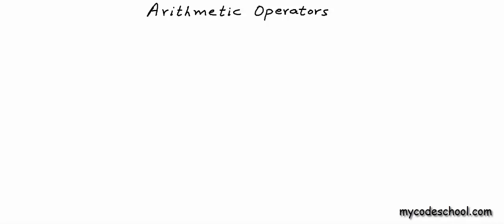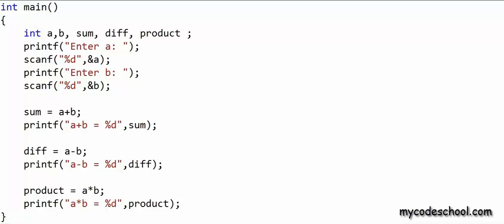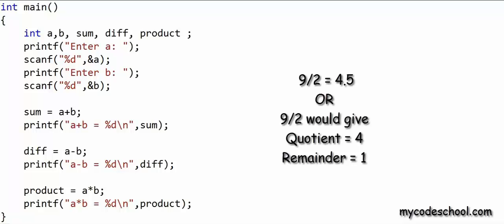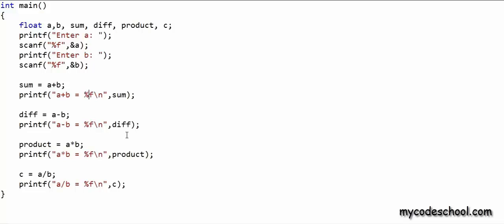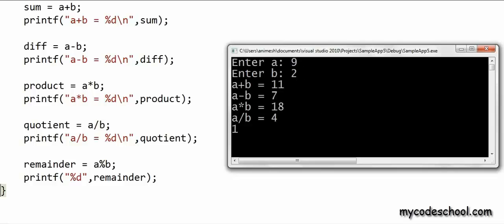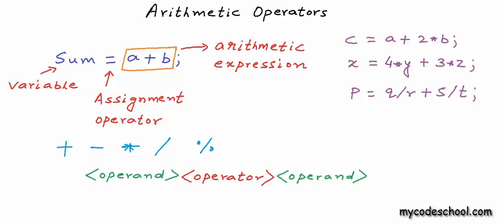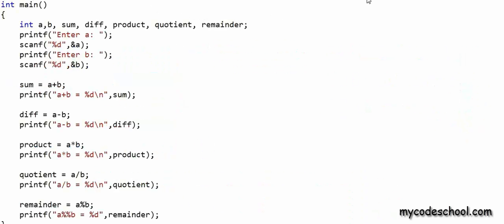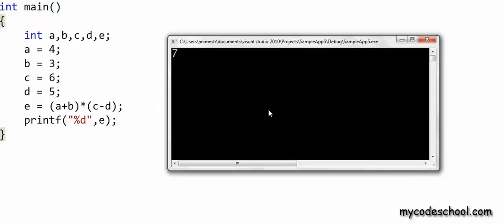Using Arithmetic Operators - C Programming Tutorial 07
In this tutorial, we have explained how to use arithmetic operators to perform arithmetic in a C program.